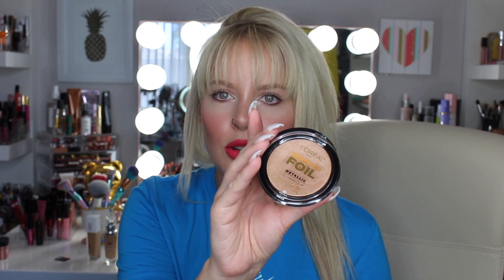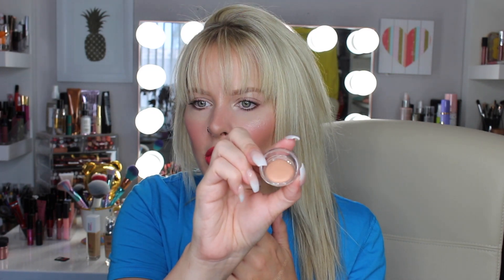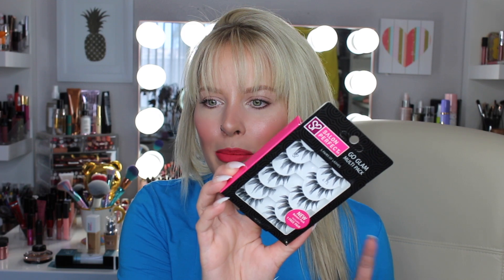Drugstore Haul | ELF, Hard Candy, NYX | Brittany Elizabeth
Sephora PLAY!

xoxo
-britt